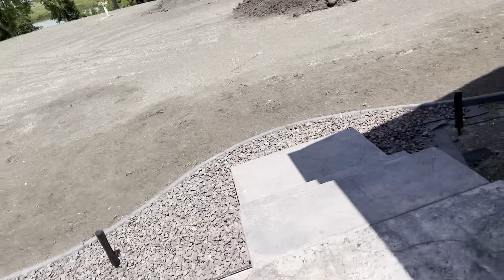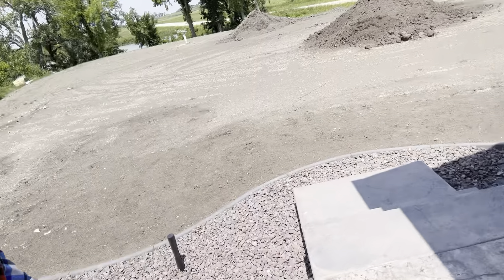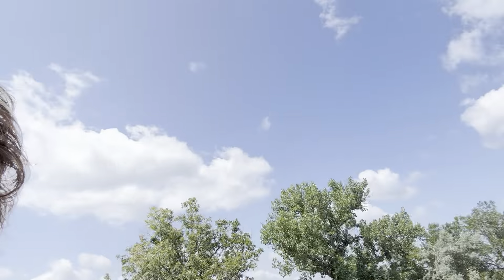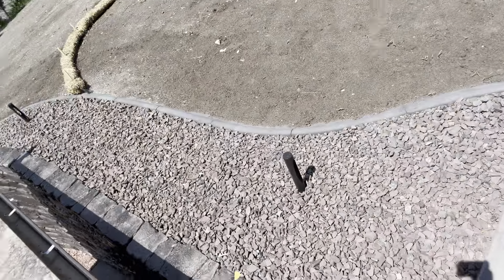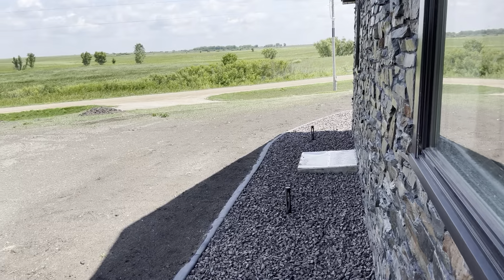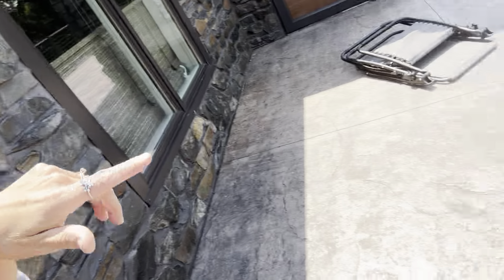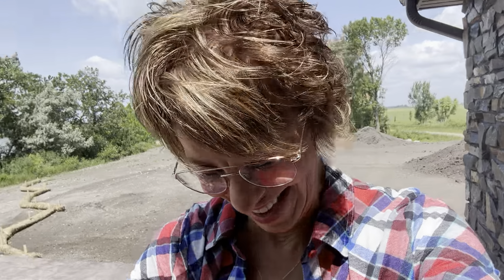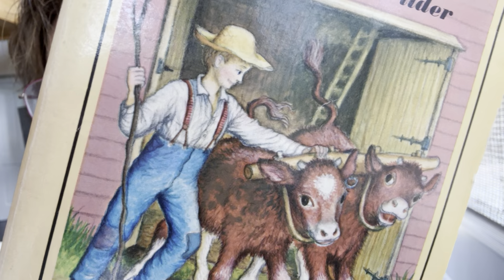Railings and Yokes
Patience and one step at a time.

Life lessons with farming illustrations make things relatable for me.

Unedited Amy